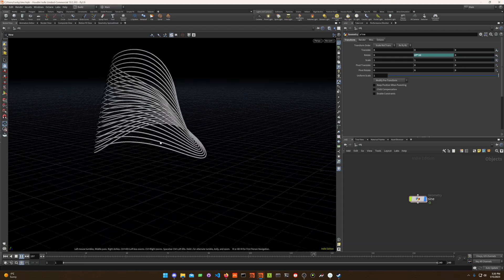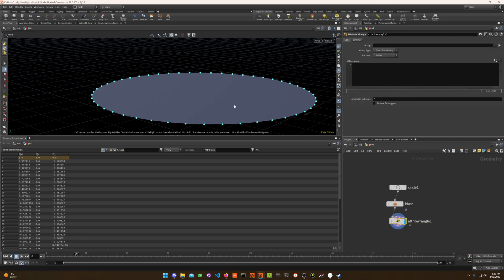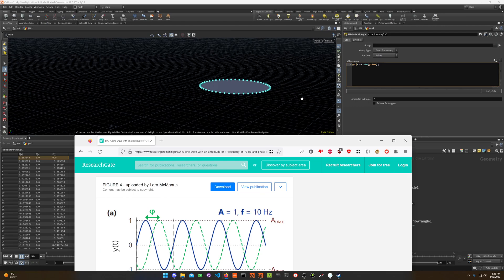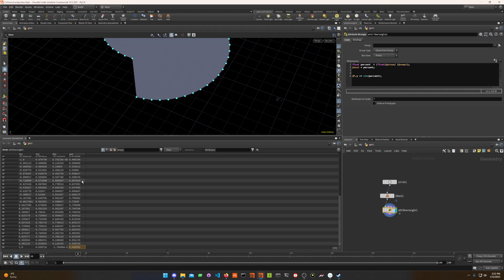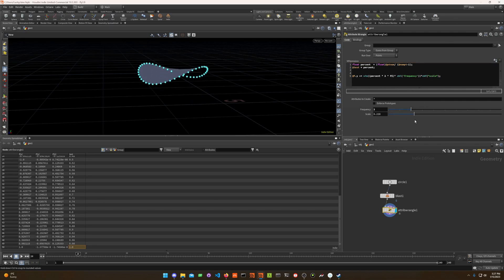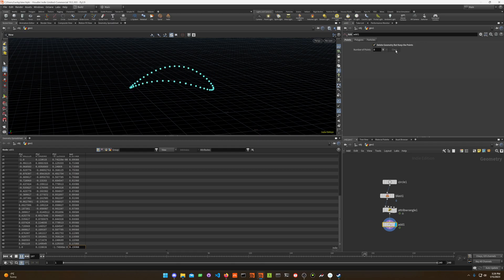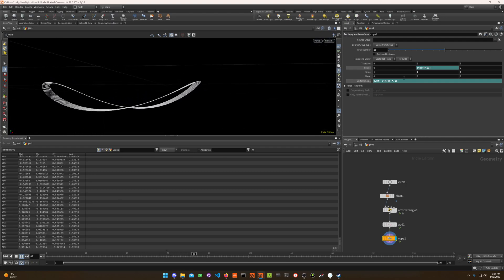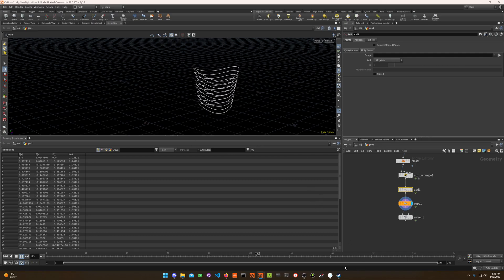Re Learning Houdini [Basic] [Vex] Sine wave slinky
Hopefully of use to someone to make some basic motion tests!